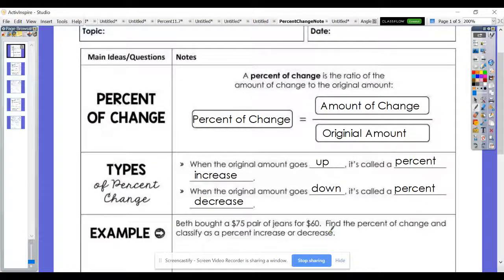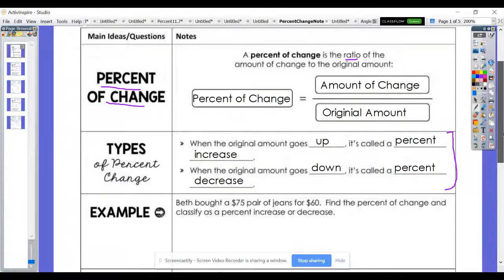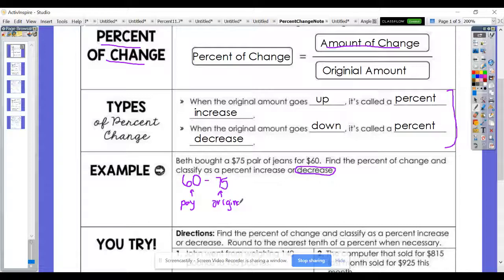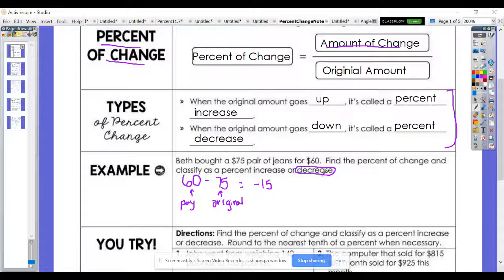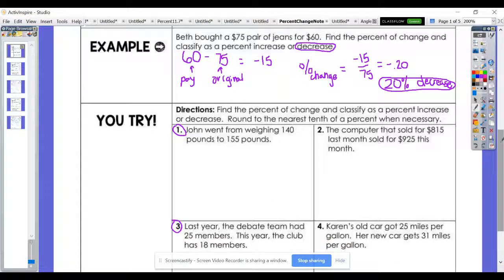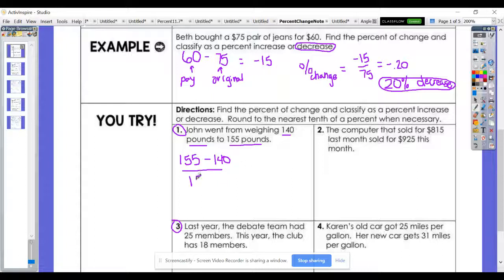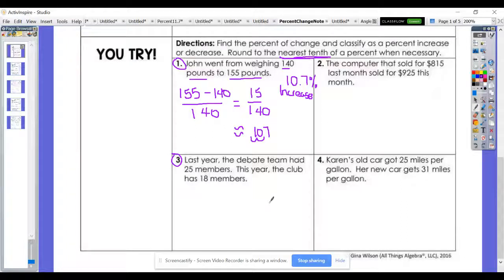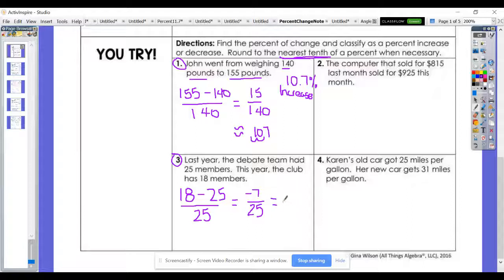Percent Of Change Notes